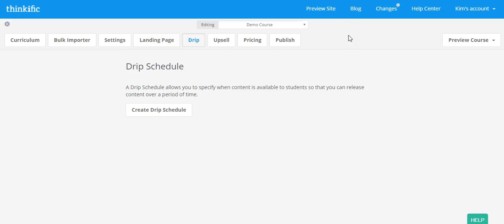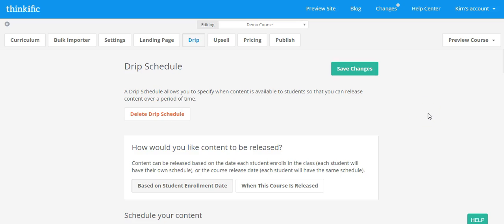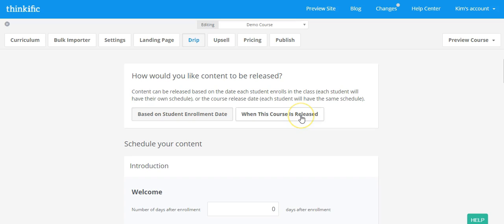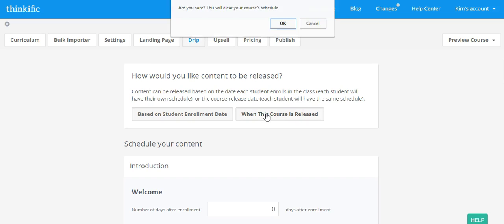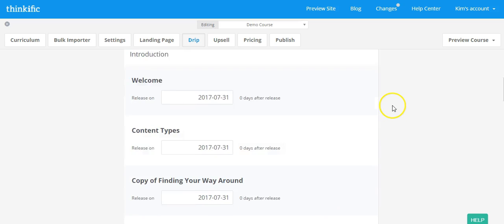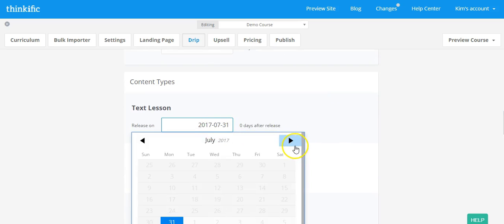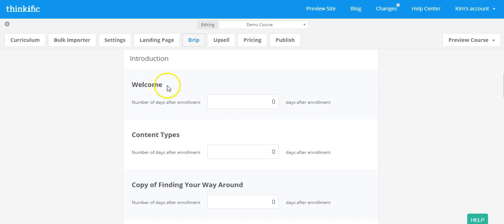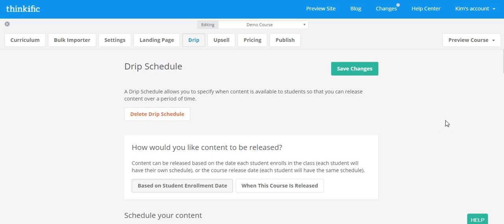Drip Course Content to your Students using Thinkific [2 minute tip]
Drip Content to your Students using Thinkific

With Thinkific, you can drip your course content to your students and learners based on the course release date or the student enrollment date.

Course Release Date: This option is excellent for pre-launching / pre-selling your course. You can have students and learners enroll in your course then release the content at a future date.

Student Enrollment Date: This option is great for dripping out content to your students and learners based on when they enroll in the course.

In this tutorial you'll learn how to drip content to your students and learners.